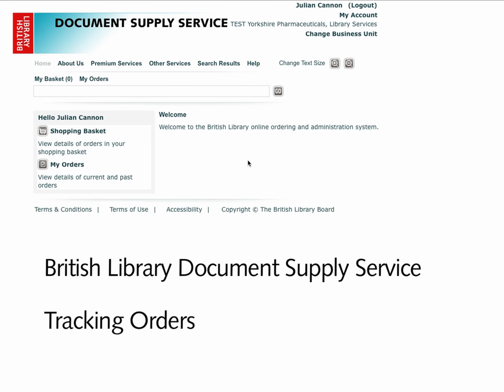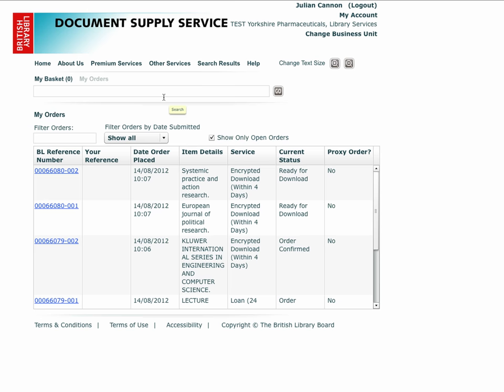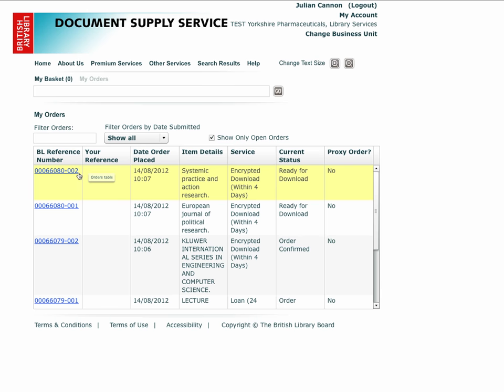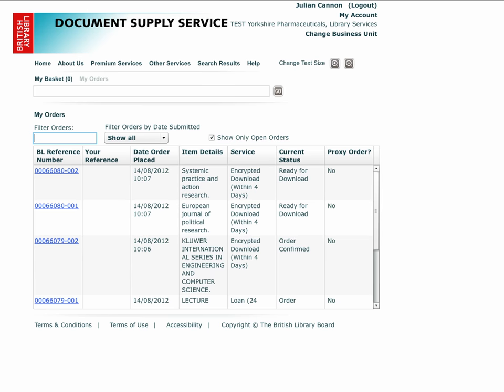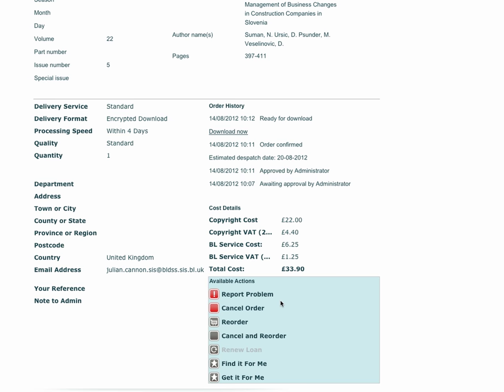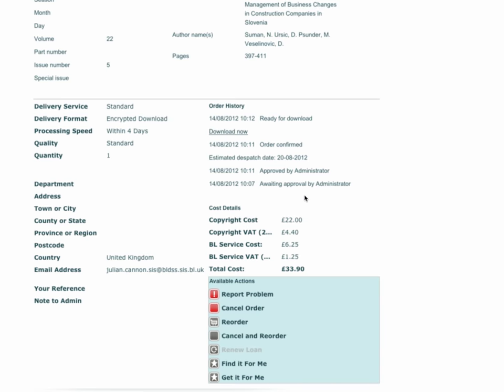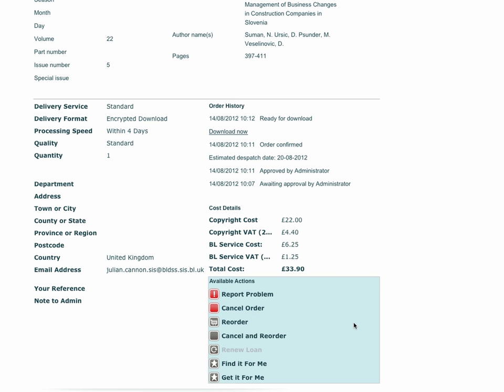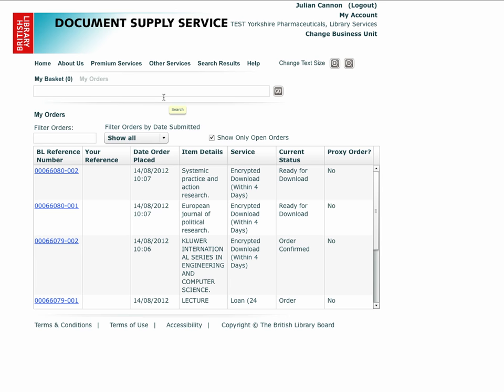Document Supply Service: Tracking Orders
This video shows you how Track Orders on BLDSS. Order tracking allows you to check the progress of all your orders from submission to delivery, with all significant steps recorded by date and time.

The new British Library Document Supply Service has taken over two years to develop and delivers a more efficient, higher quality document supply service. It completely replaces existing systems and introduces new services supporting remote document supply, while retaining the links with all Library services and systems that interacted with preceding document supply operations.